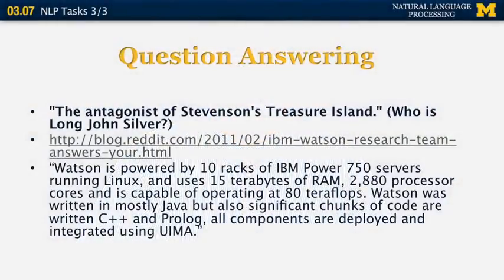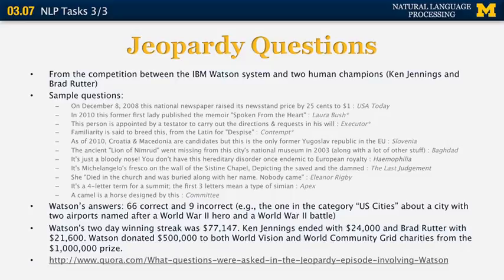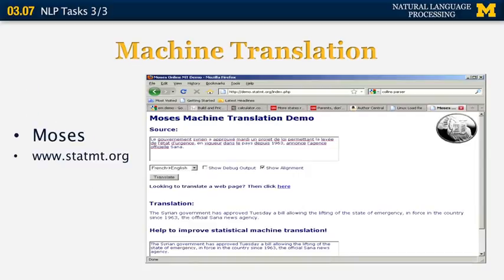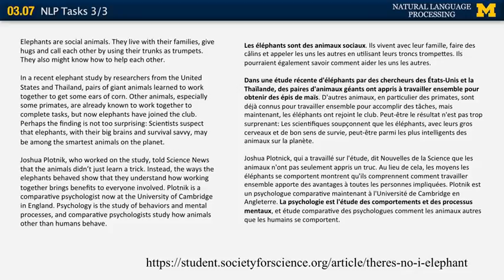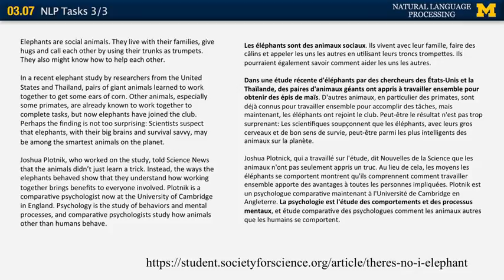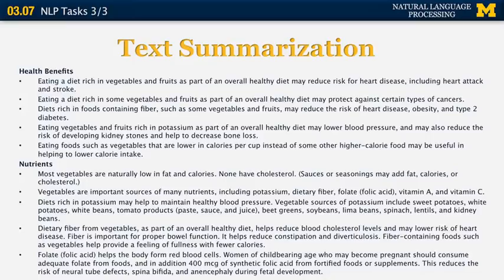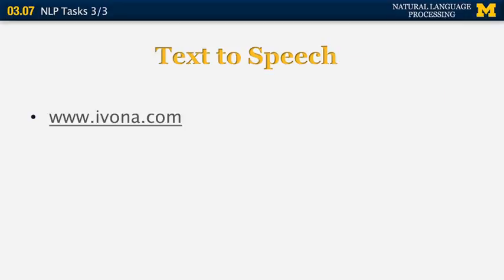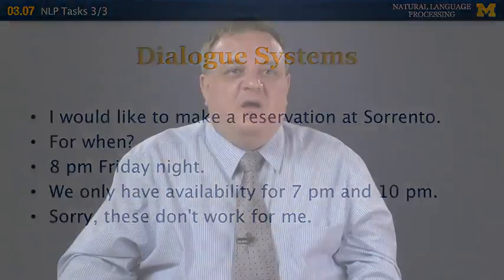Lecture 21 — NLP Tasks 3-3 - Natural Language Processing | University of Michigan